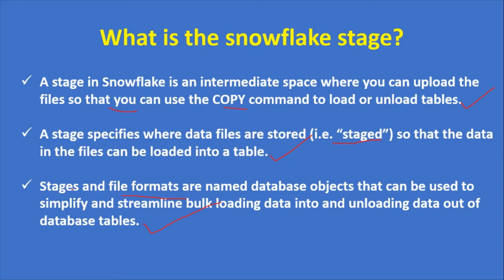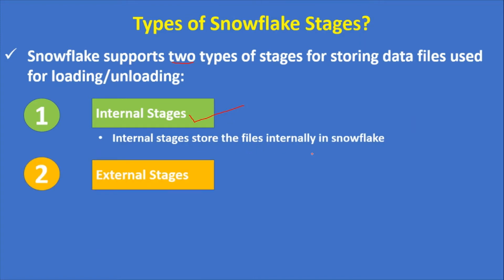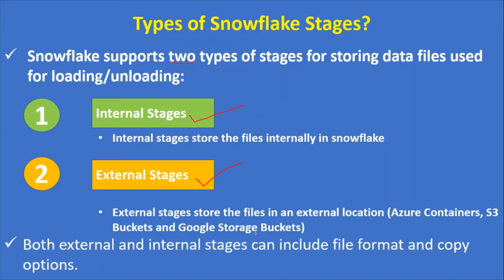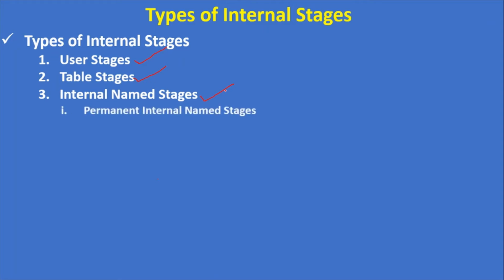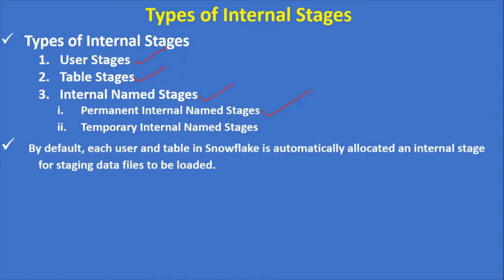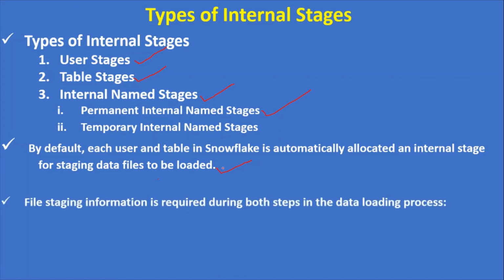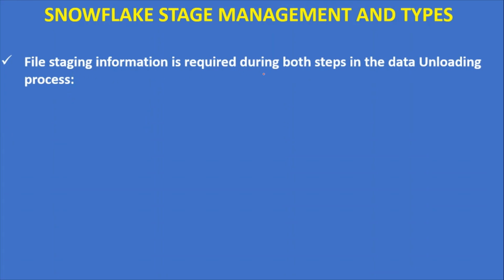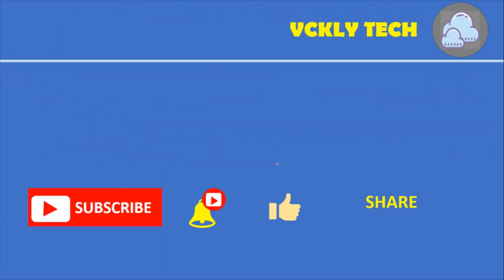1. What is the snowflake stage and types of stages | SNOWFLAKE STAGE MANAGEMENT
In this video, I talk about what is the snowflake stage and types of stages?

 What is the snowflake stage ?
A stage in Snowflake is an intermediate space where you can upload the files so that you can use the COPY command to load or unload tables.

Types of Snowflake Stages?
Snowflake supports two types of stages for storing data files used for loading/unloading:
1. Internal Stages
2. External Stages